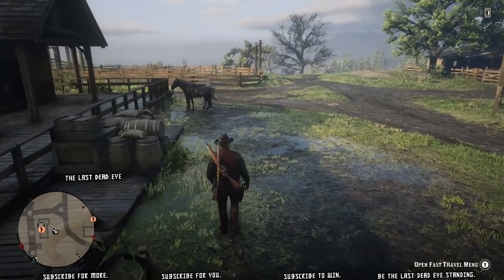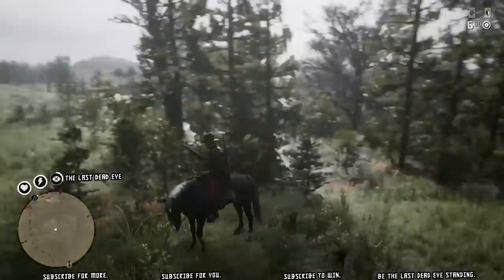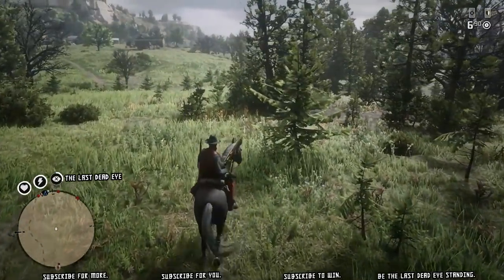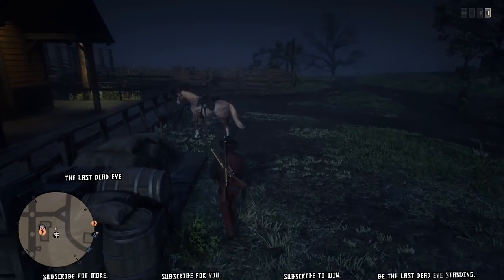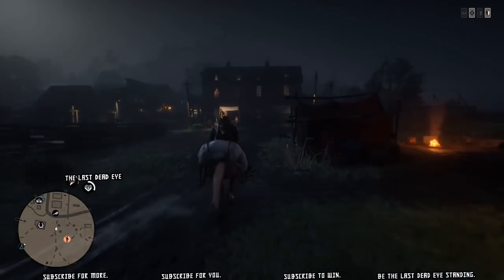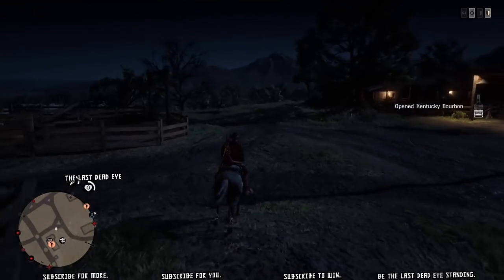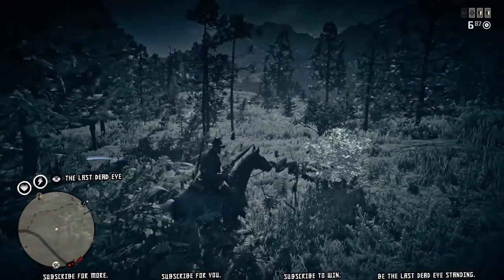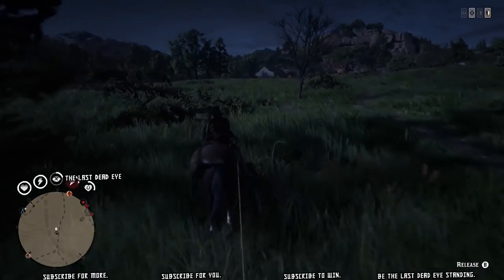🤑 More Money Fast Travel to Valentine Butcher Easy Money Method RDR2 Online Red Dead Redemption 2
If you're heading to the Valentine butcher via fast travel then consider adding this to your hunt.  It's a quick money making method to earn fast money between the post office and the butcher.